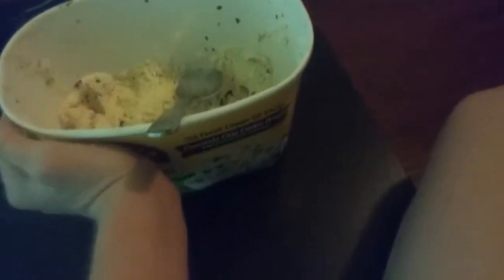Fat kid likes icecream 2